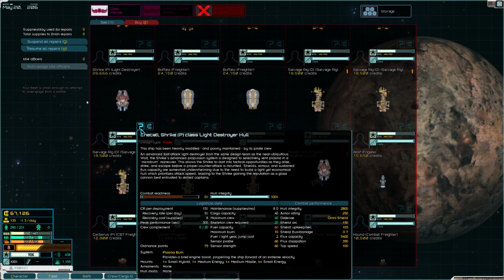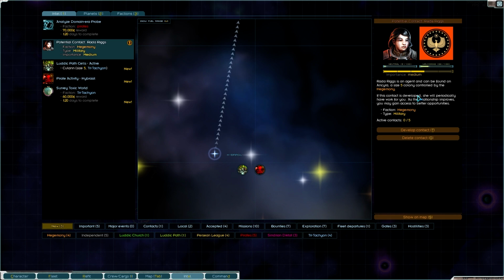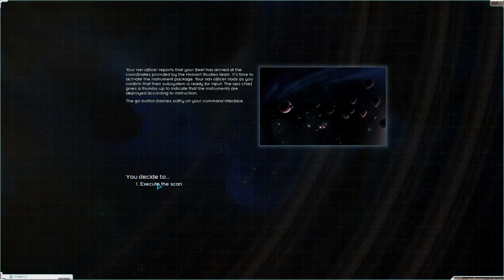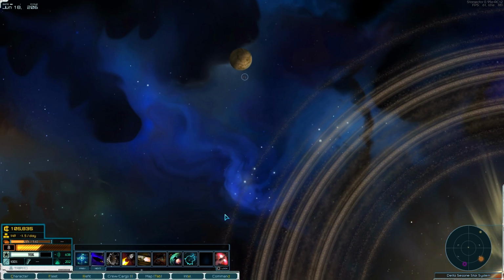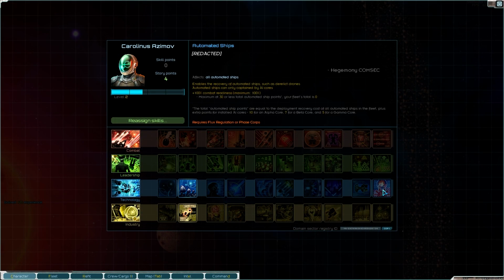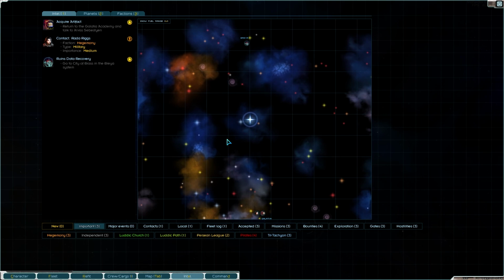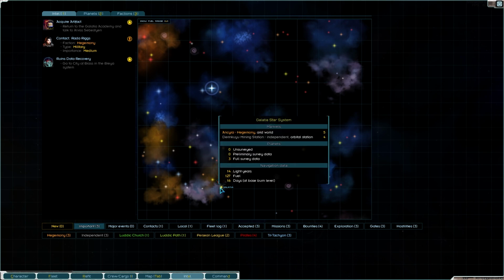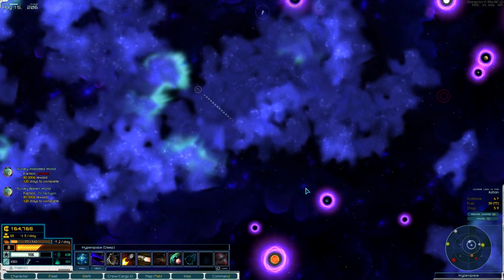Aavak Streams Starsector 0.95a – Part 5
Space Pirates, Dangerous AI, and Faction warfare. What’s not to love about Starsector? Let’s explore this Sci-fi open-world sandbox together!